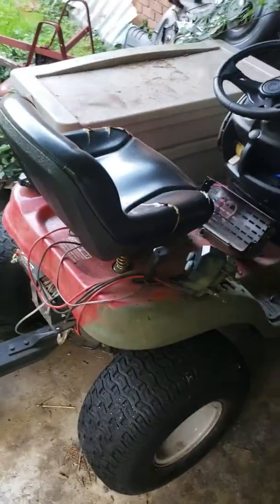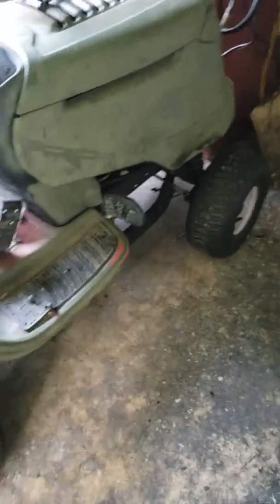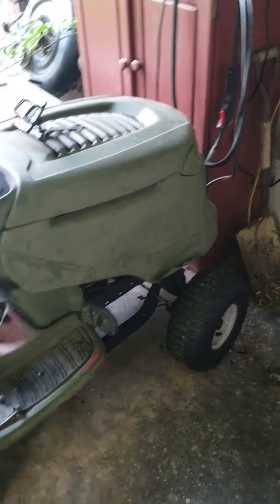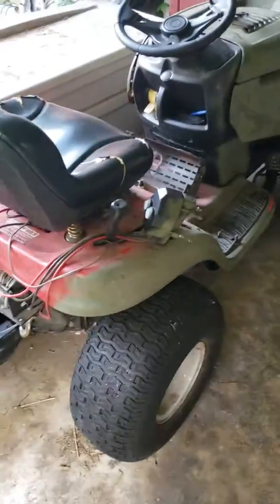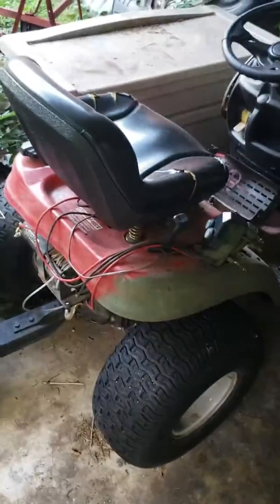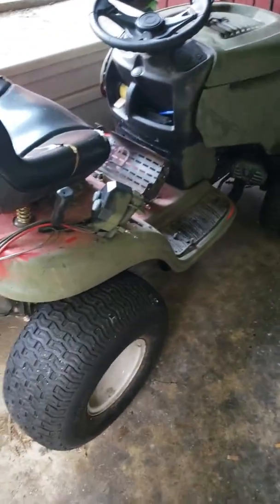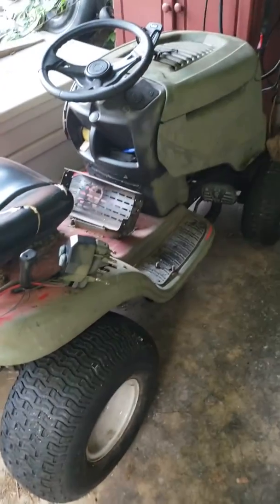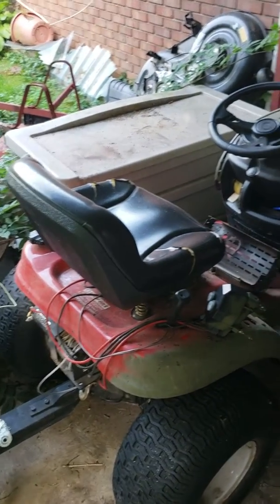Update on off road Mower